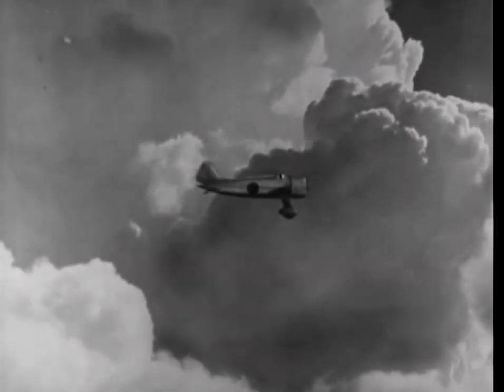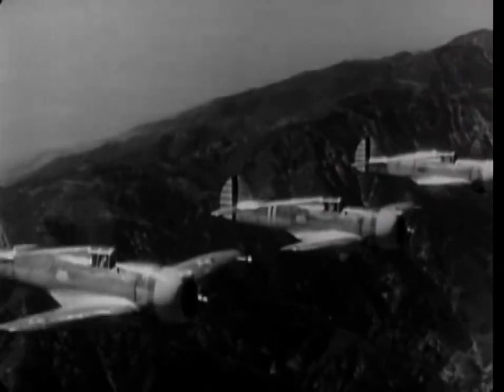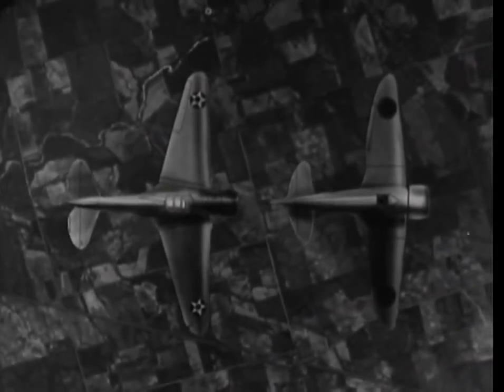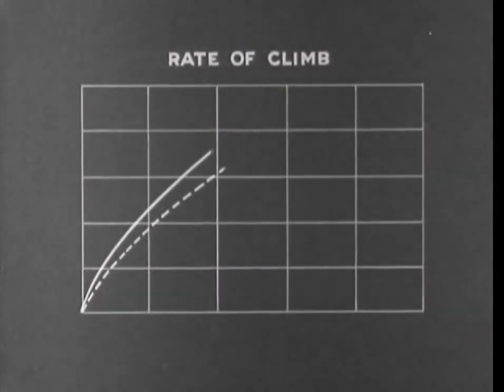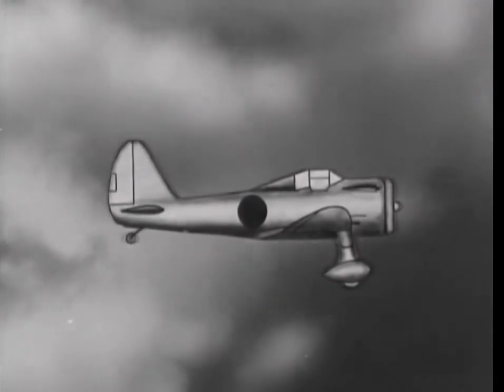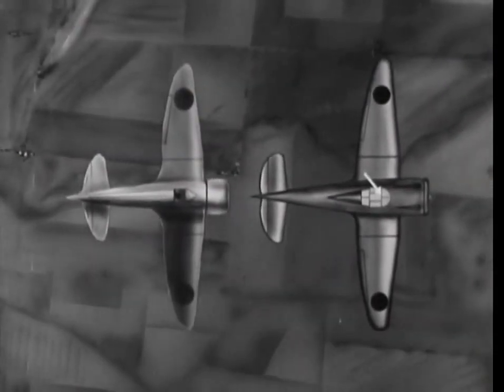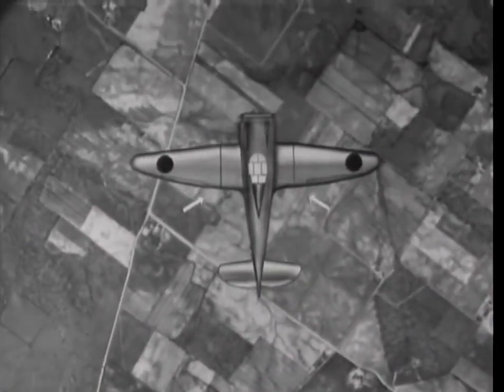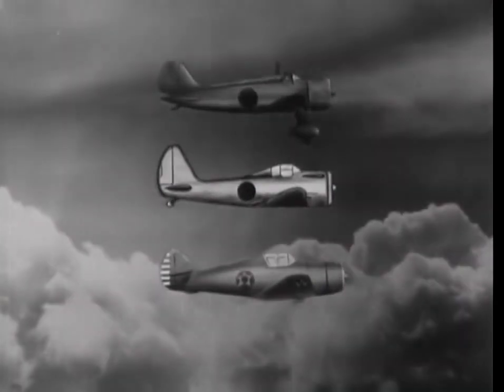Superior History Documentary 2017: FIGHTERS of WWII Japanese NAVY 96 & ARMY 97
Documentary Film is a broad category of visual expression that is based on the attempt, in one fashion or another, to document reality. Knowledge comes in different ways through our five senses. Hearing, watching, touching, smelling and tasting are the only doorways to the outer world. The wise men say that if something is not truly experienced with all our five senses, the experience will be partial, not total. Therefore in a way almost all our gained knowledge through life is partial. And maybe they are right.